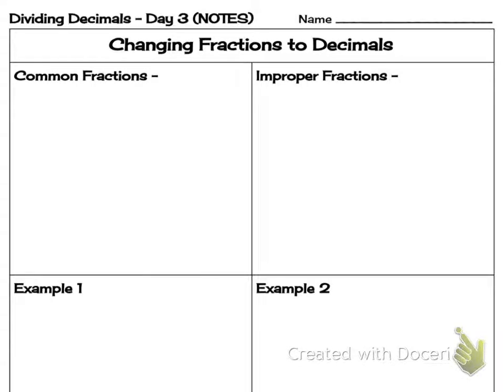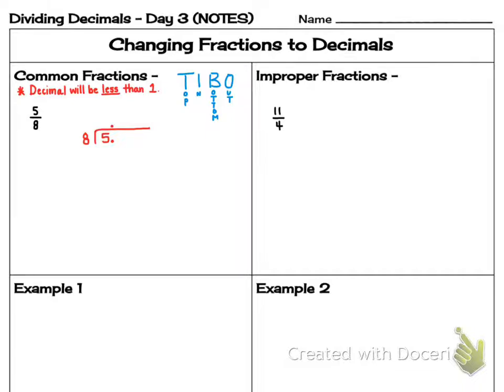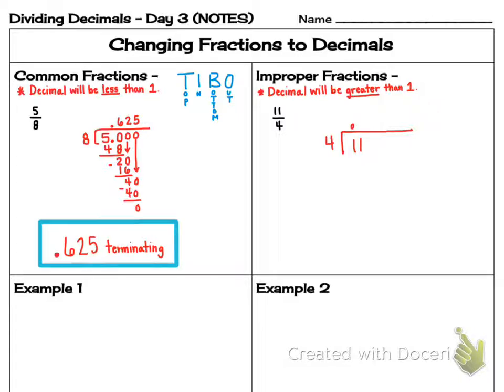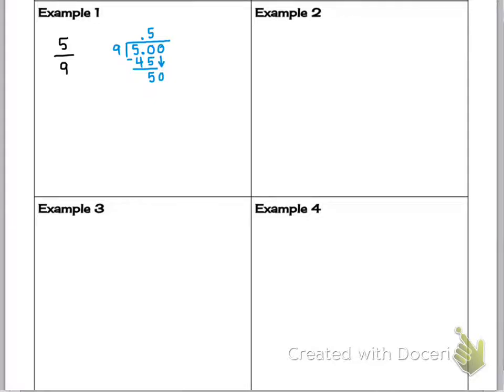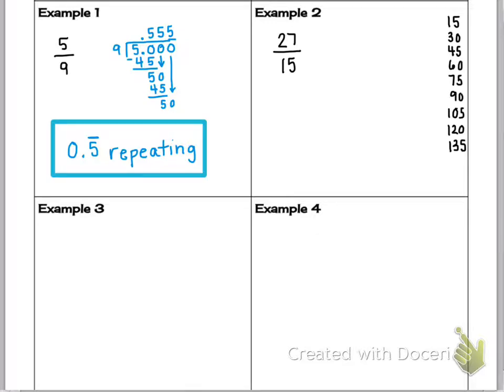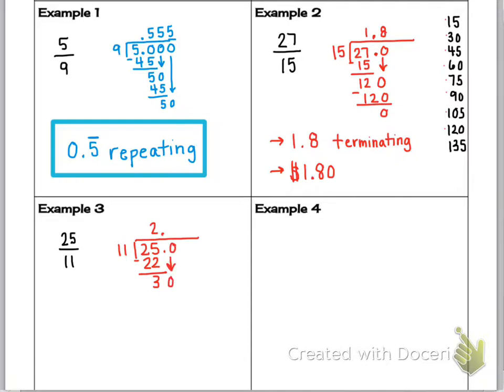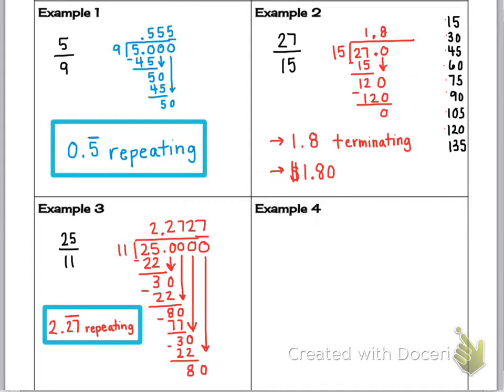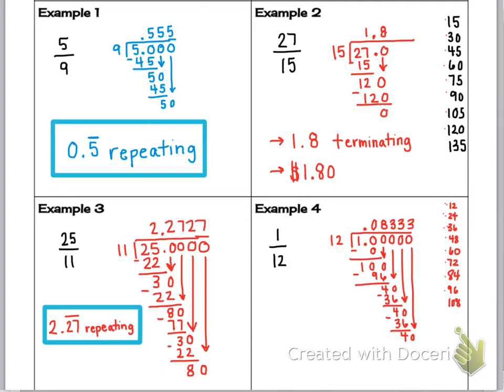Dividing Decimals (Day 3) - Fractions to Decimals